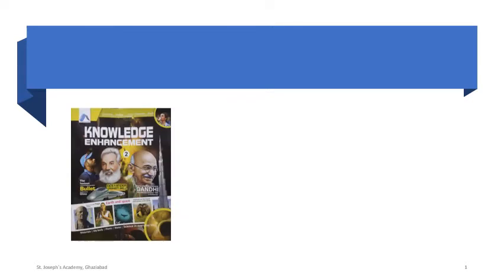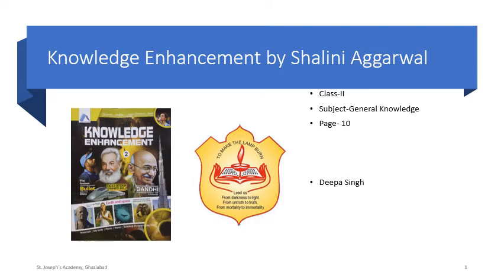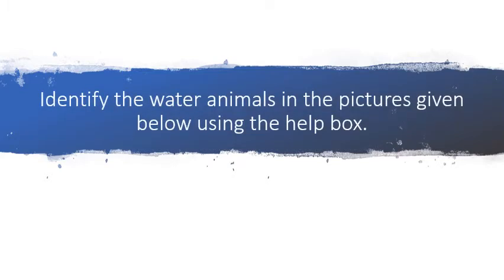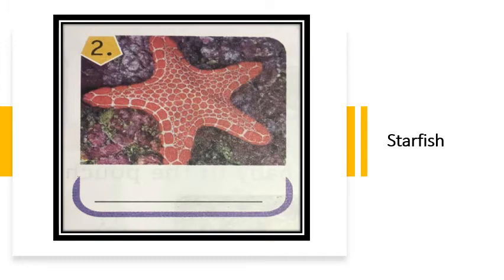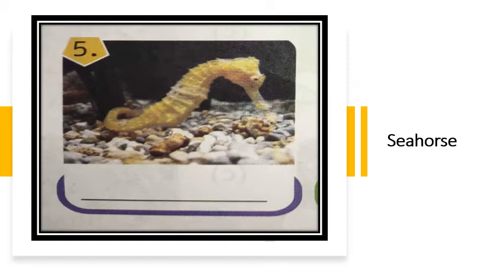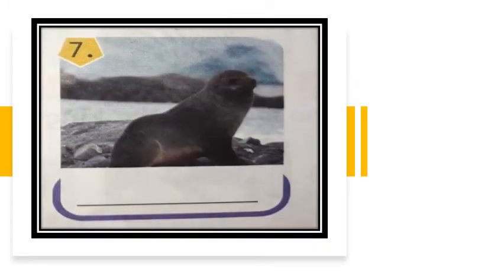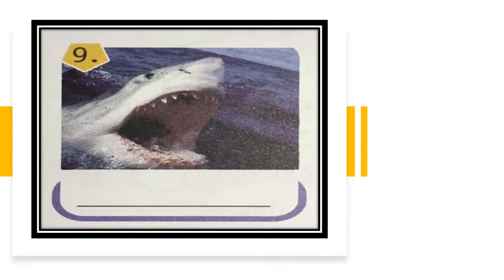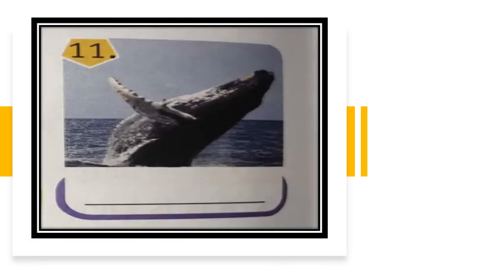Class 2, General Knowledge, Page No 10 by Deepa Singh